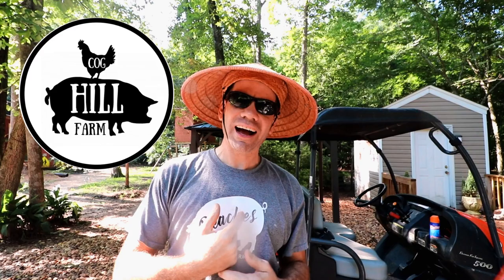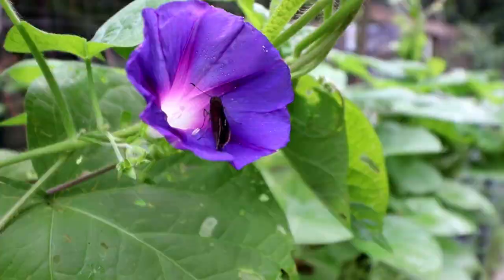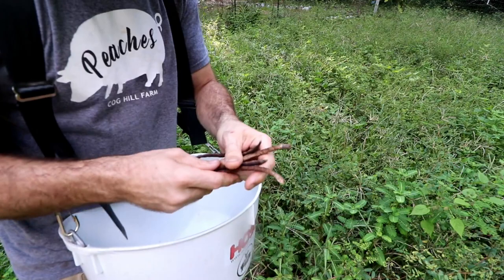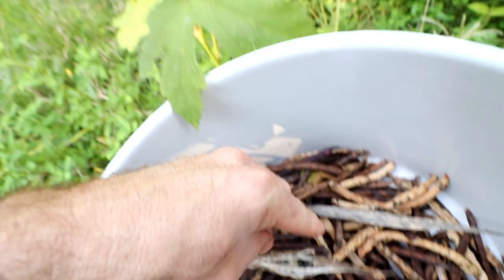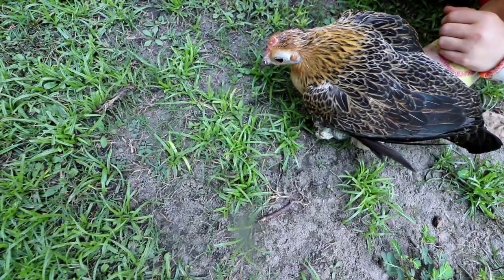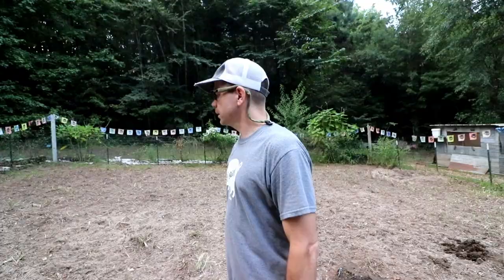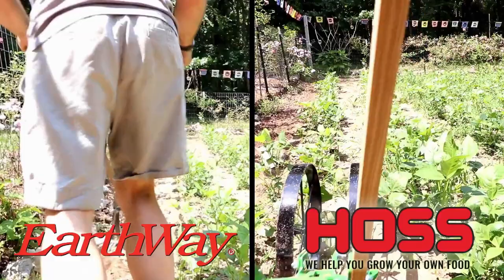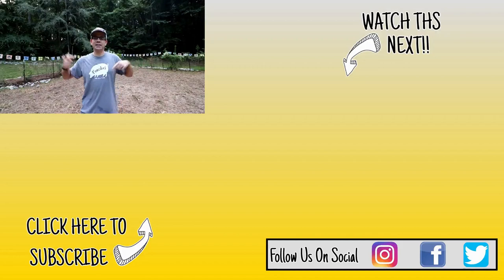How To Get FREE Seeds EVERY Year! (The Farm Life)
FREE Seeds!! Super easy, anyone can do it!

In Today's family farm video, we are prepping the garden for the fall winter garden & we are going to save our pink eye purple hull seeds & also our okra seeds.  The way we save these seeds for peas & okra is by saving a few plants & just let the vegetables mature & dry out on the plant or vine.  Once the fruit has dried out, you can harvest the seeds & store them away for years to come.  I like to store most of my seeds in jars in the freezer, bc that is how my granddaddy taught me, but there are so many methods to storing seeds.
Jason & family!
*Podcast is uploaded every Sunday on these Podcast Apps/Locations/Sites:*
Our Fav Cookbook:
-"The Gift of Southern Cooking-Scott Peacock -Edna Lewis"
Welcome To Cog Hill Farm & Homestead: the dancing farmer
We are a small family farm & homestead located in Alabama, & this is our story!

If you are just beginning a homestead or just starting out, I hope these homesteading videos & our homestead channel are helpful! And keep dancing!
Jason Smith, The Dancing Farmer